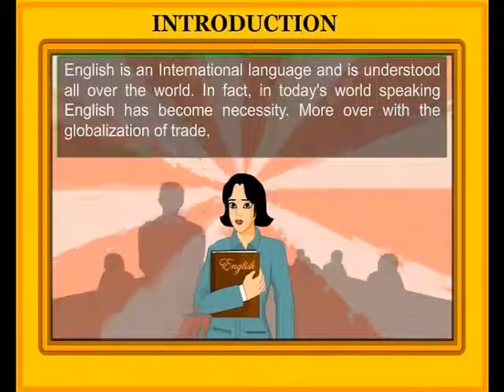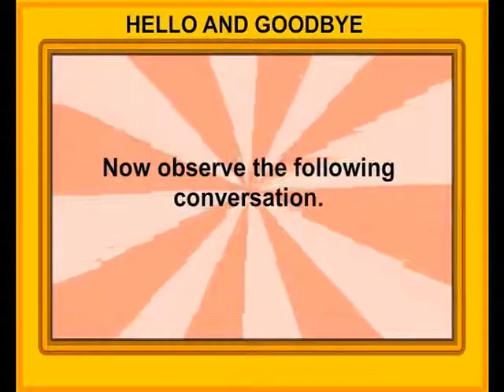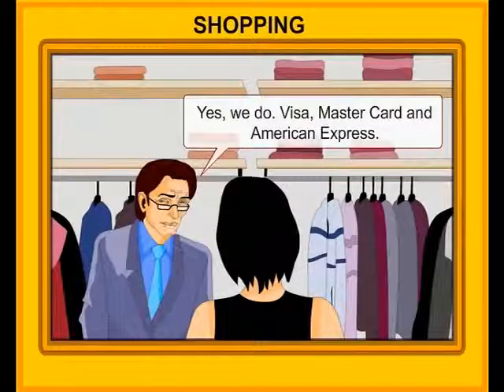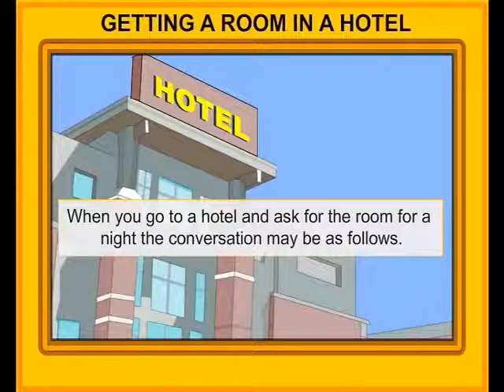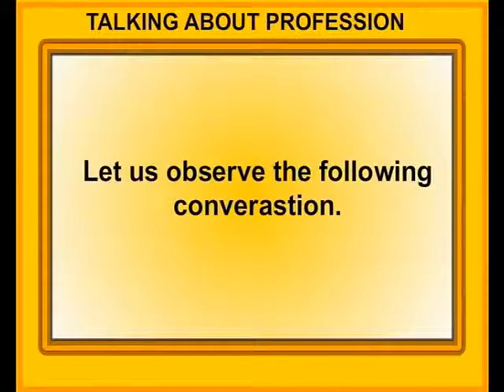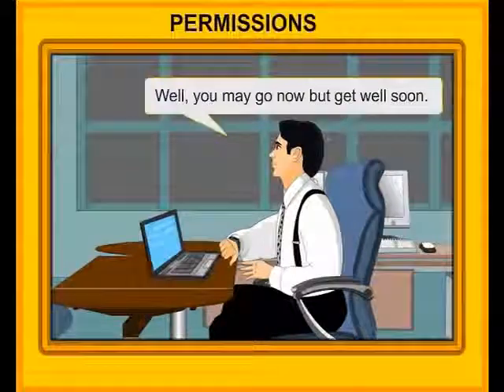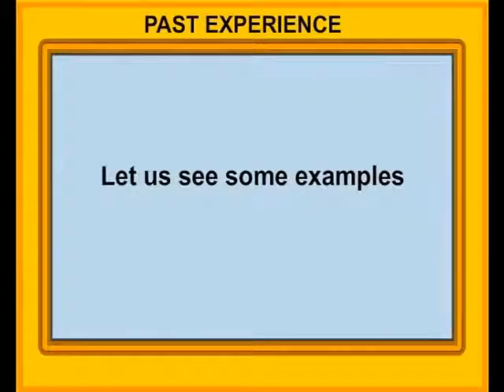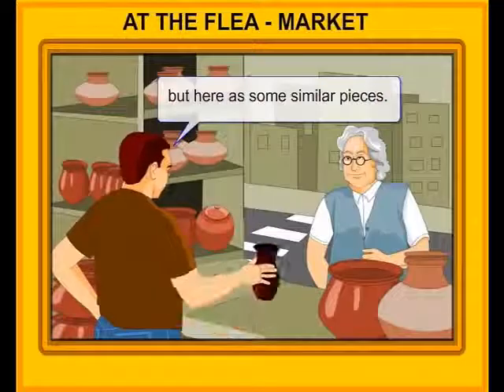Spoken English Tutorial English Conversation